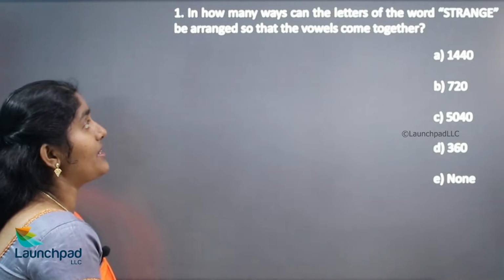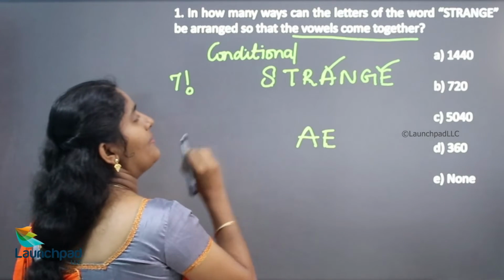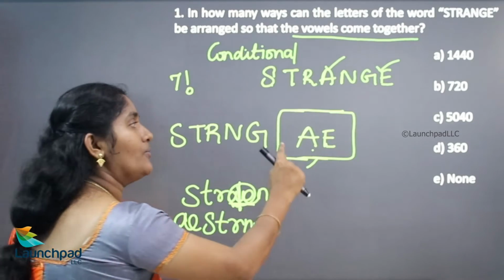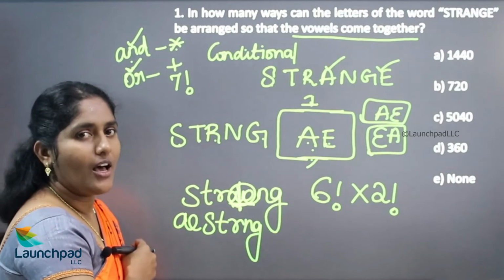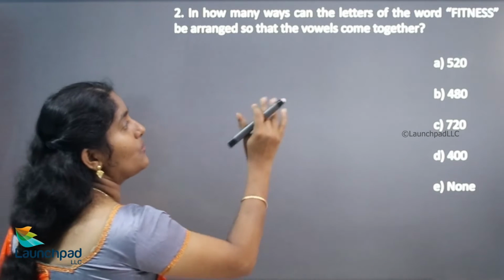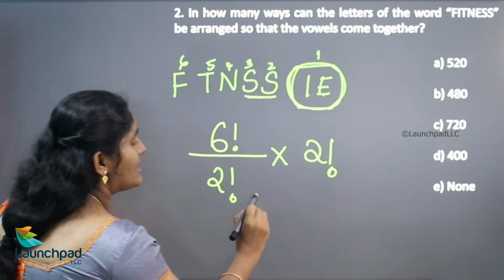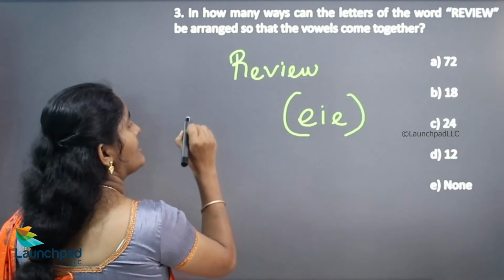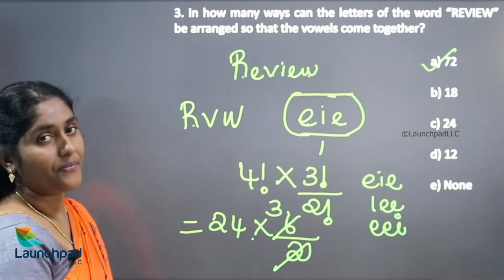Permutation Part 3 - Quantitative Ability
When the order of the arrangements counts, a permutation is a mathematical technique for determining the number of alternative arrangements in a collection. It's also known as a "order number" or "arrangement number."

This playlist helps you to easily learn the concepts, tricks, tips & techniques of quatitative ability.

Happy learning!